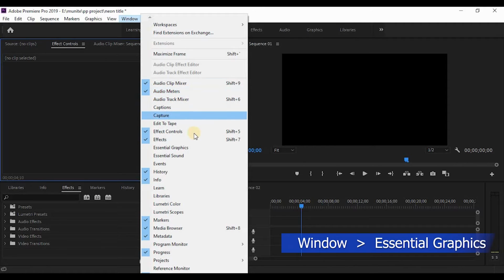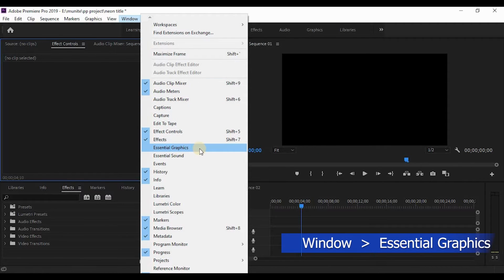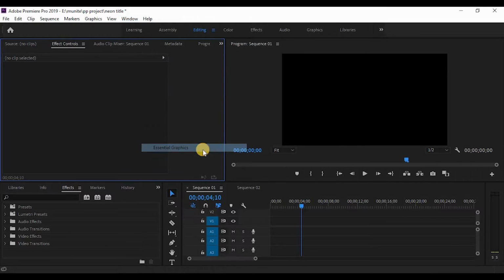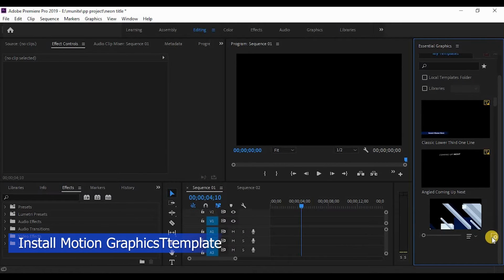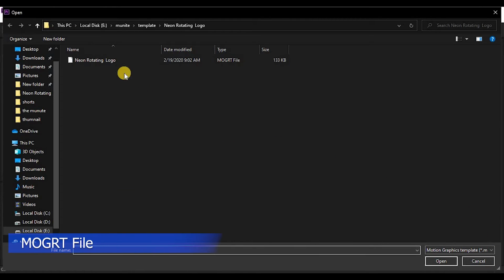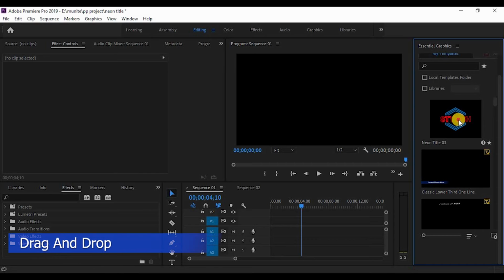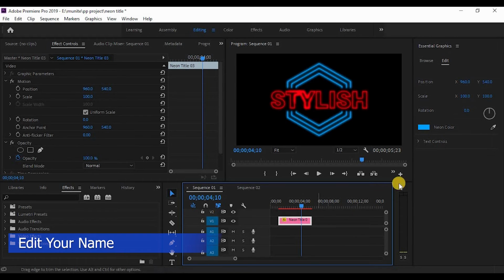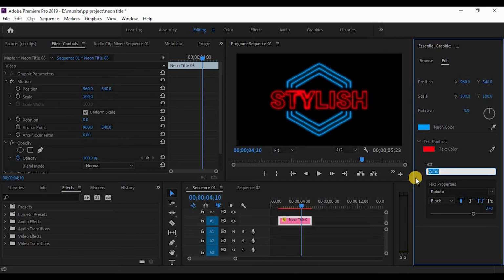Neon Light Logo Preset Free Download | Premiere Pro Neon Light Tik Tok | Free Preset Effect 2021